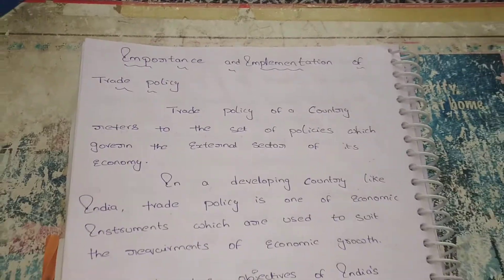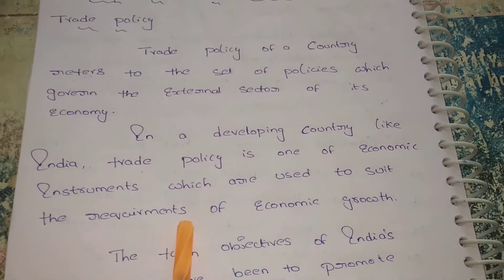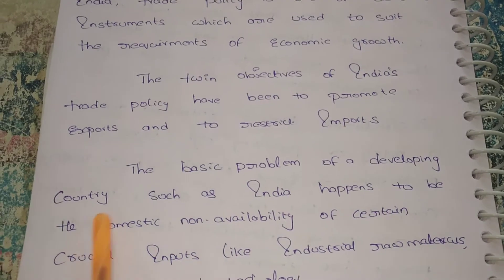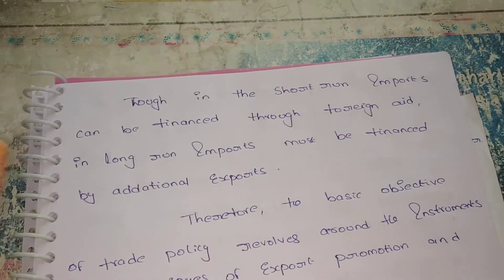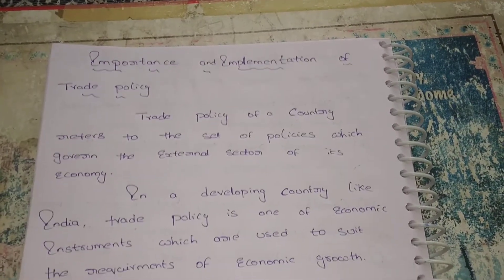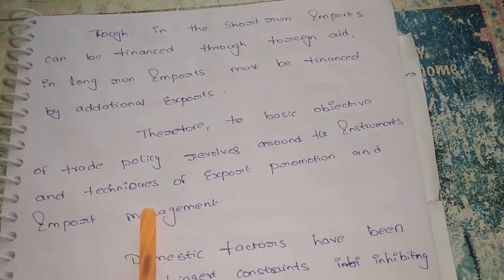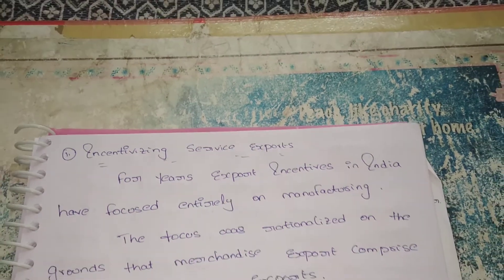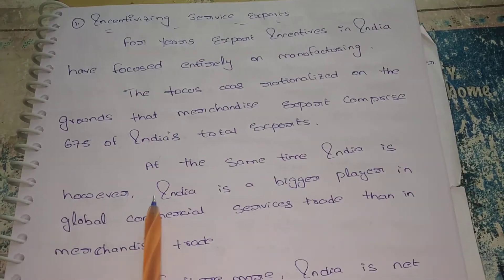Importance&it's Implementation of Indian trade policy ( Foreign Trade)Bcom 1styear Bhavana -18-1-21